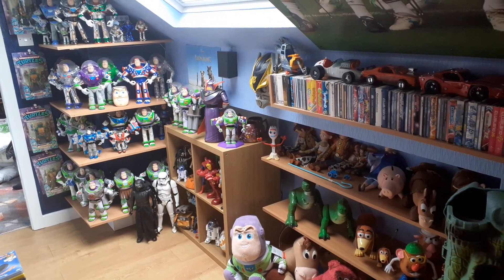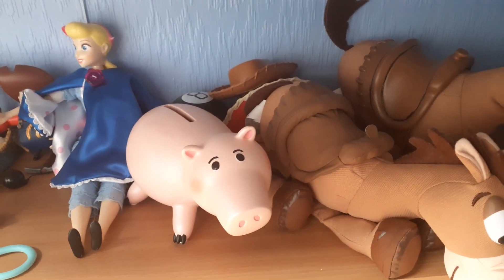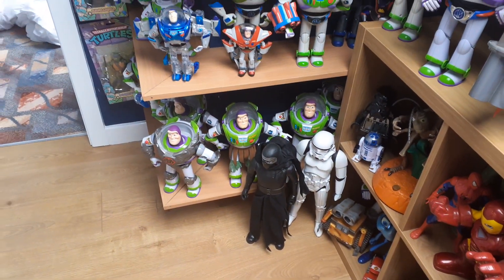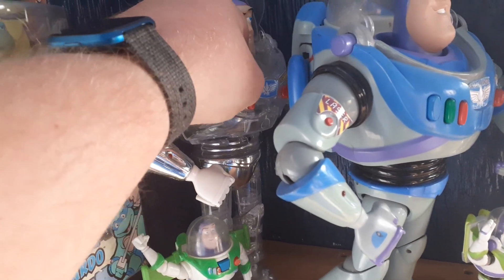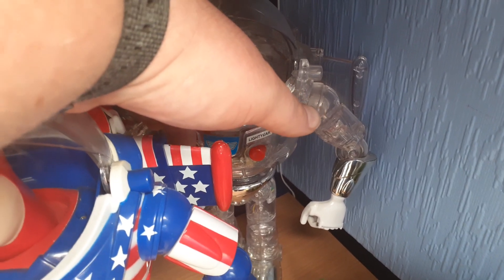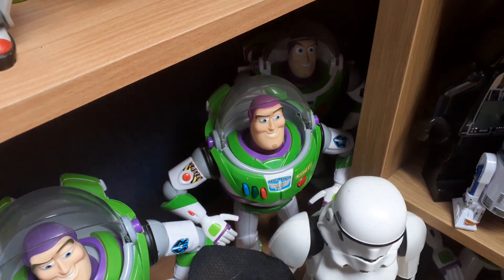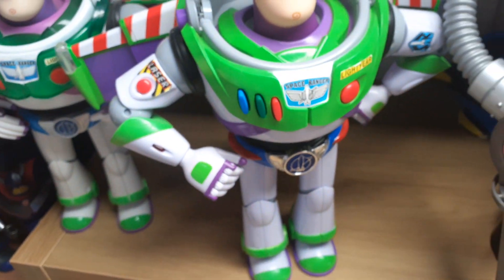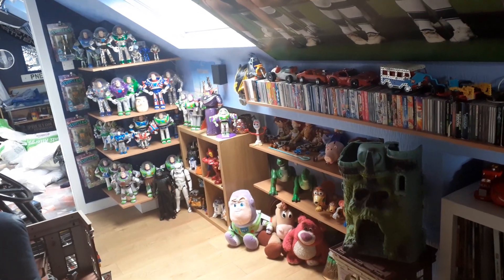Collection video update